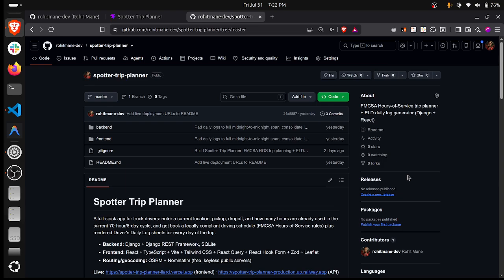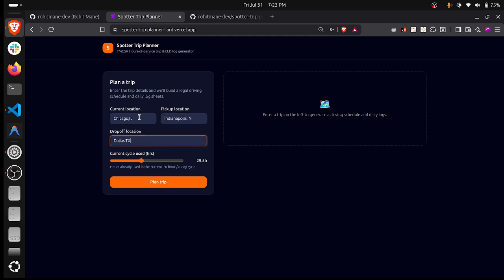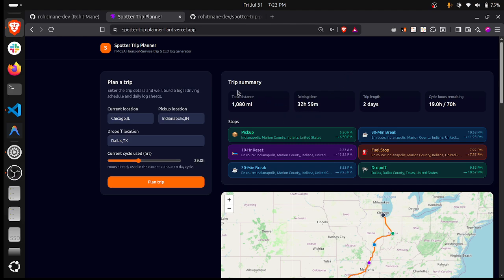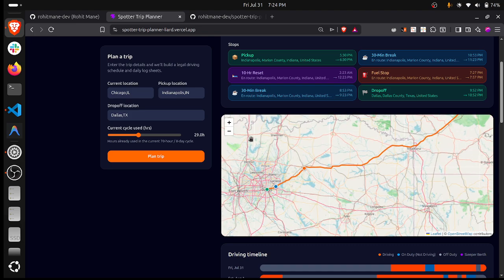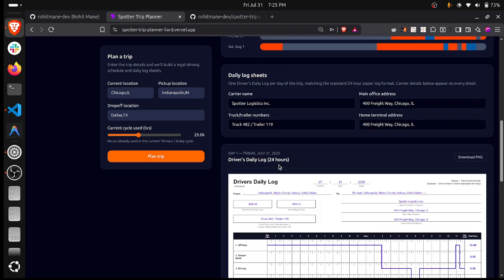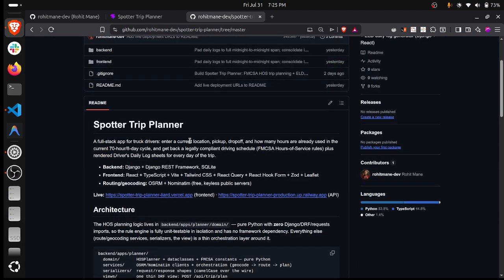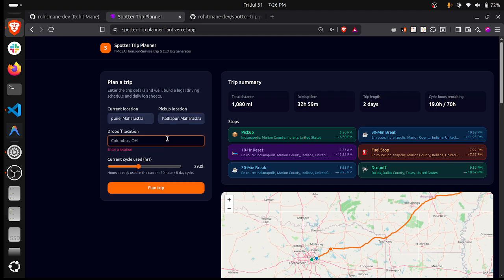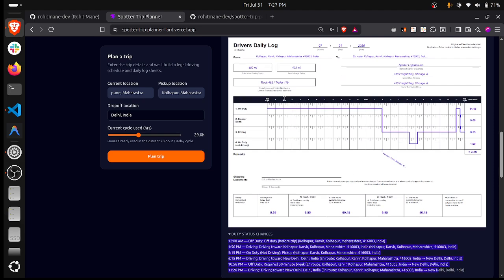Trucking trip planner assesment for Spotter.